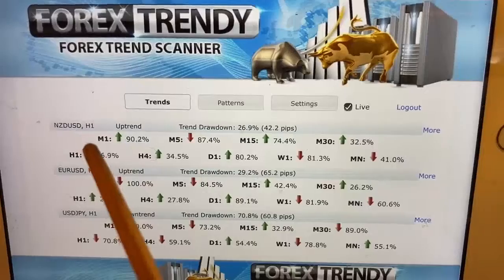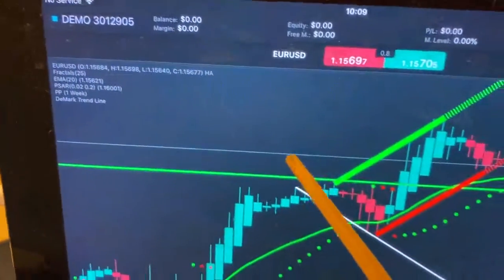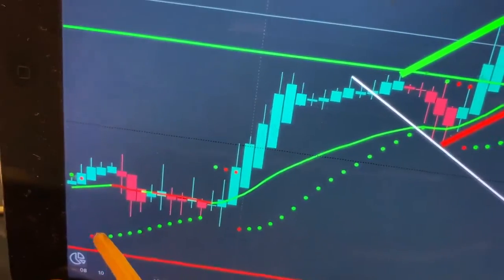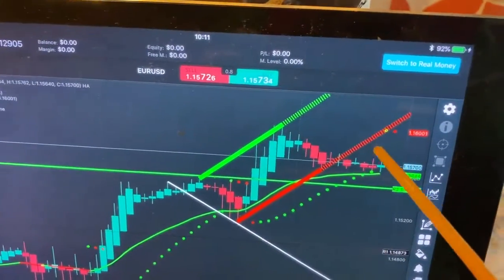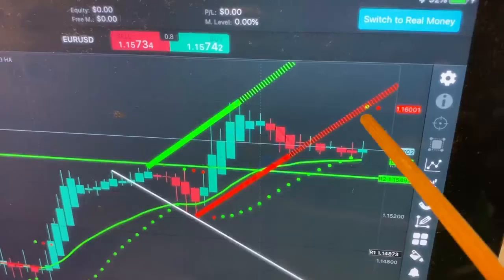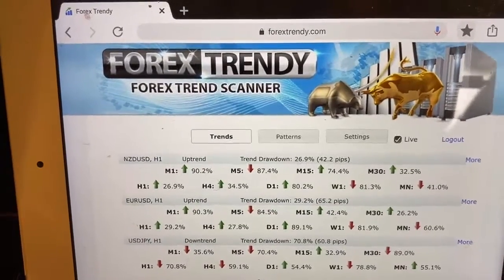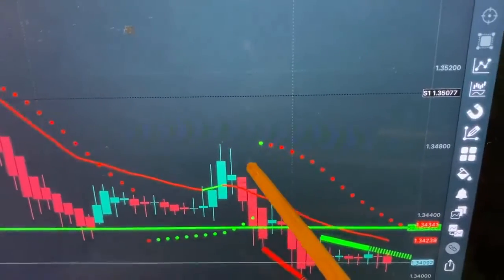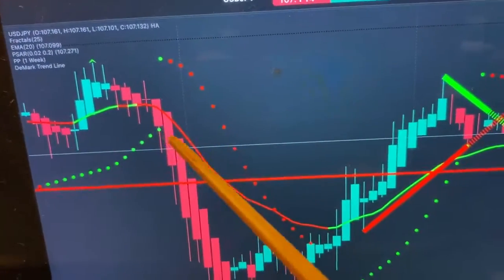Risk Reward Ratio Analysis in Englishi. Technical Analysis in English